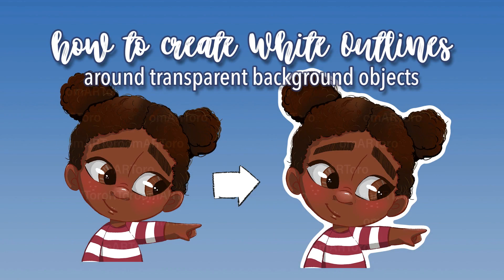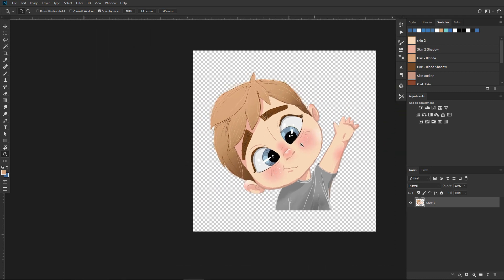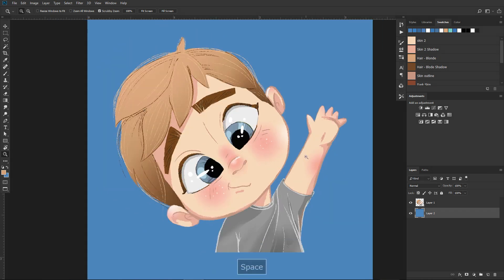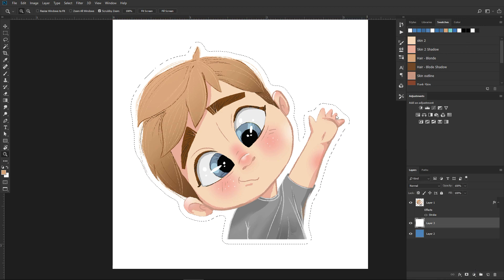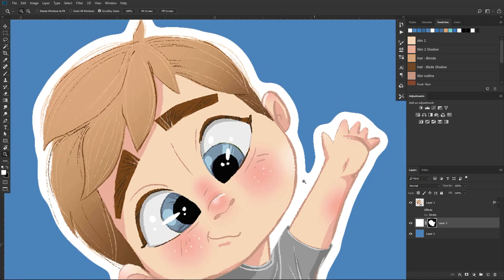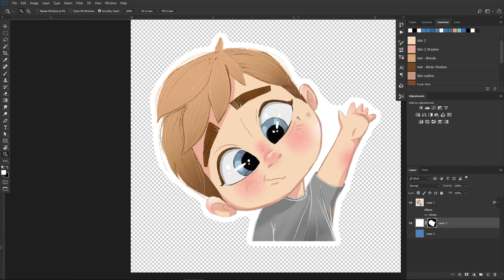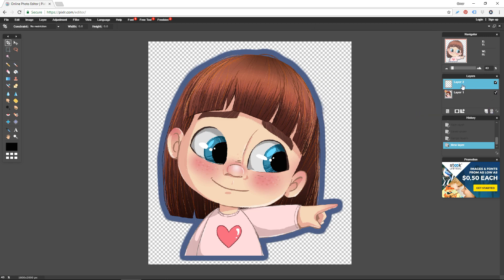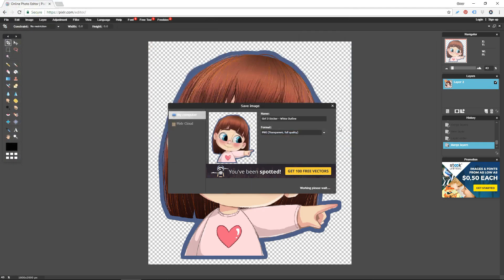How to create white outlines around transparent background images - Reupload of a previous video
I had to upload this video again since the royalty free music I used is no longer royalty free and the video was silenced to avoid copyright infringements, I managed to remove the music from the audio. Thanks for understanding.

How to create perfect white outlines for your transparent background images to create stickers that are easily cut on your Cricut or Silhouette Cameo, using Free Online Software or Photoshop.

No product is provided by manufacturers.